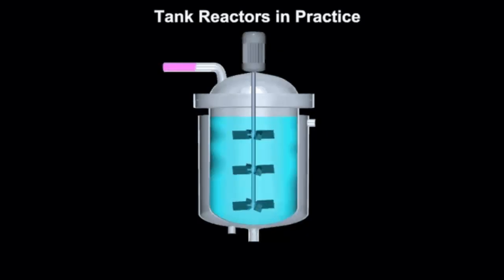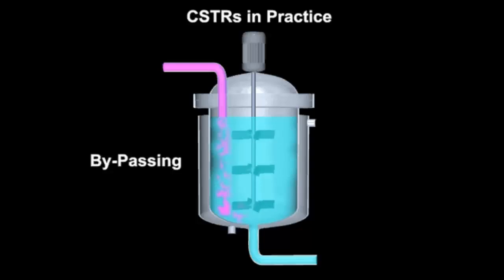Imperfect Mixing in a Stirred Tank Reactor Demonstration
Mixing in a Stirred Tank Reactor can leave you with a few issues:  Dead Zones and Bypassing, and you will need to take residence time of the reactant in the Tank into consideration.
To learn more about the difference between Ideal and Real Time Stirred Tank Reactors, visit AIChE’s Essentials of Chemical Engineering for Operators course,